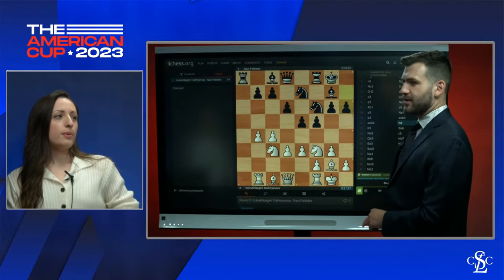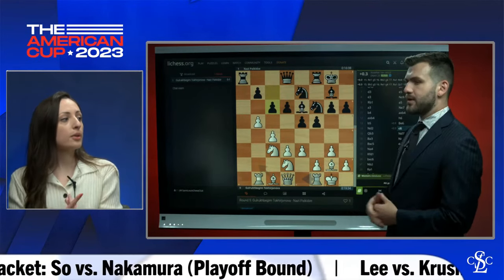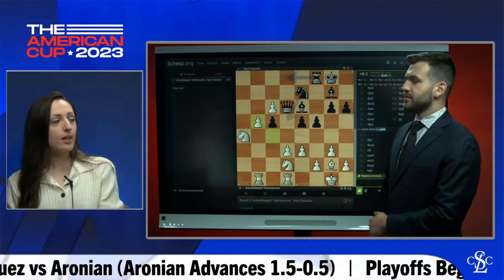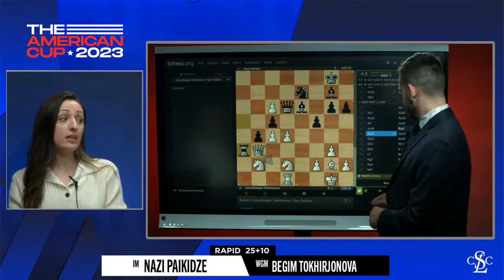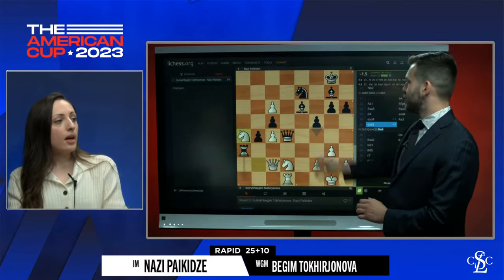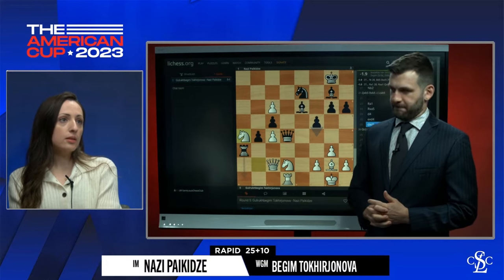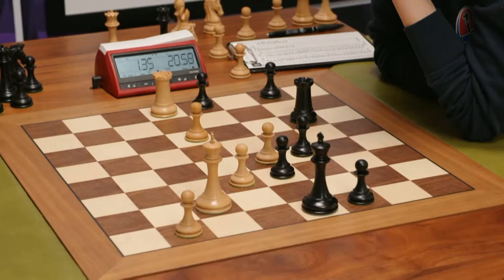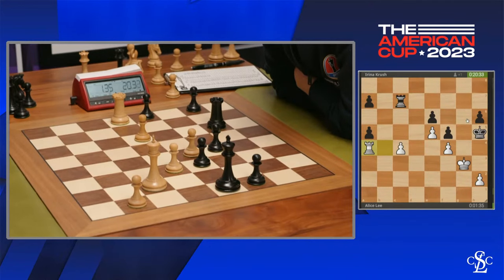Paikidze: Got Lucky Again with Preparation | Day 6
Nazi Paikidze talks to Cristian Chirila after eliminating Begim Tokhirjonova from The American Cup 2023.

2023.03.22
USChessChamps.com